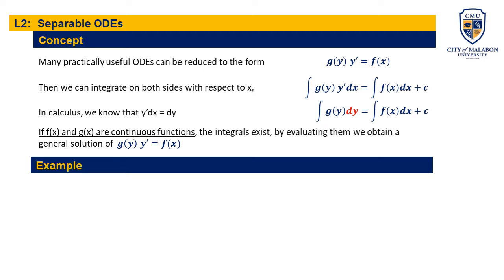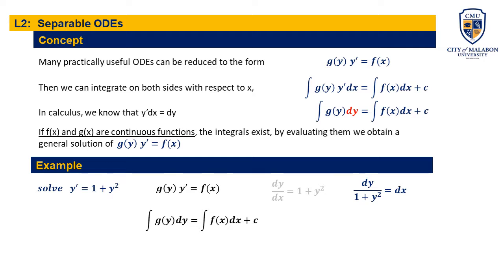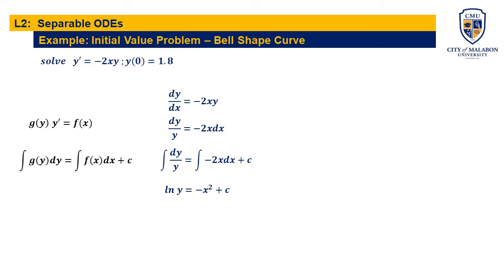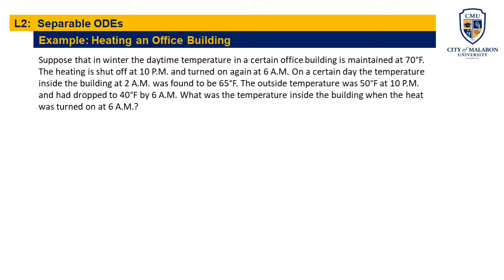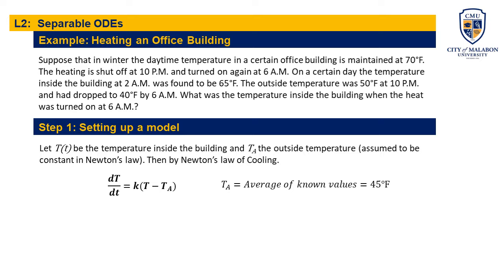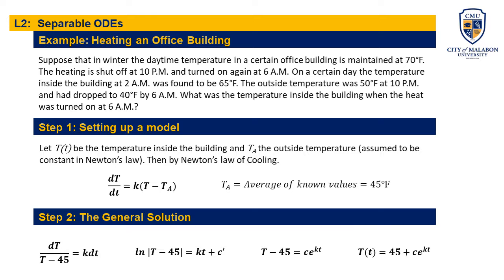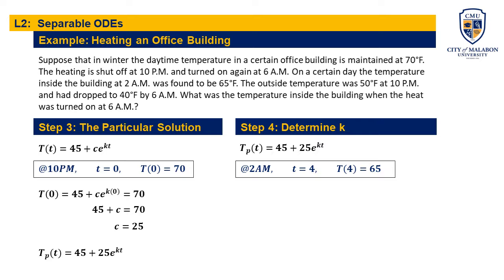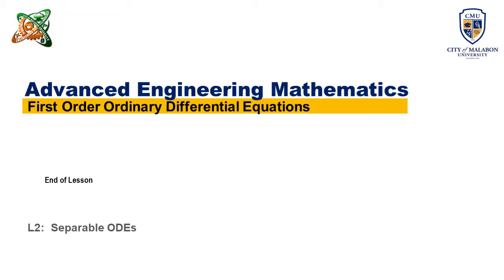Separable Ordinary Differential Equation